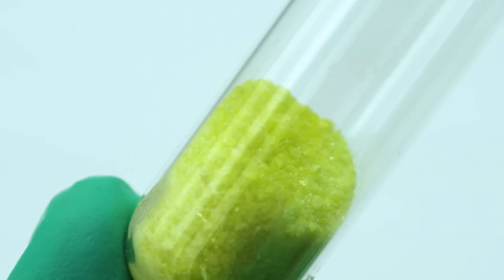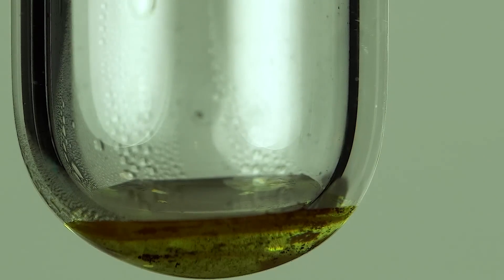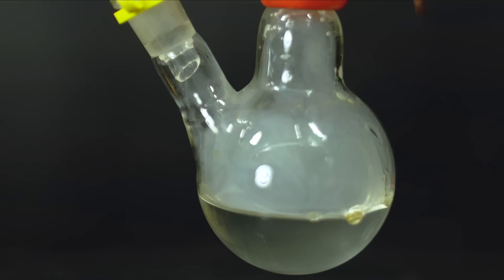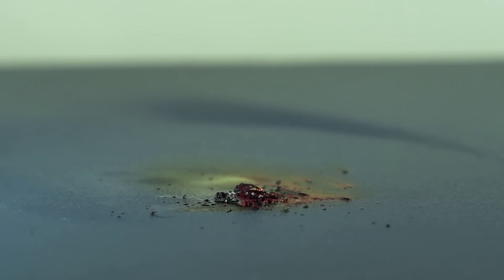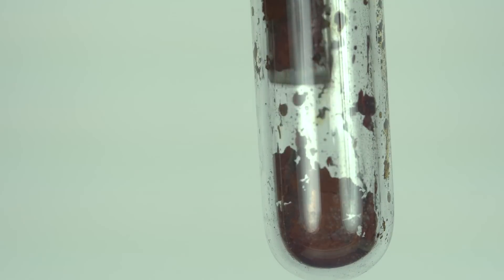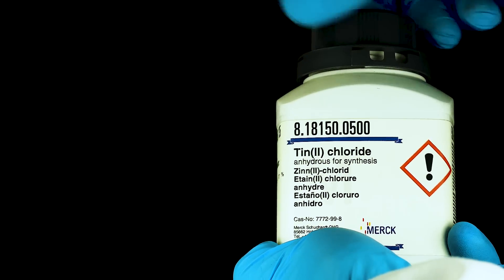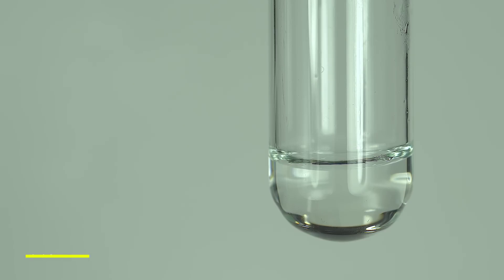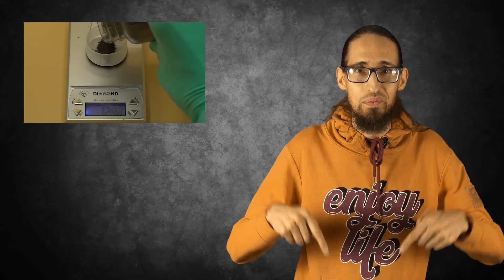Re2O7: Rhenium heptoxide. Chemical reactions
Hello, guys! Our guest today  is a very rare chemical reagent!

Reaction timing:
0:26 Re2O7 demonstration of Re2O7
1:15 melting and sublimation of rhenium heptoxide
1:50 rhenium heptoxide crystallization
3:32 Hydrolysis of boron tribromide (BBr3 + H2O)
3:51 Re2O7 + HBr
5:15 Re2O7 + H2S
5:48 Re2O7 + H2S
6:07 Re2O7 * 2L (L=1,4-dioxane)
6:38 decomposition of Re2O7 * 2L (L=1,4-dioxane)
7:06 ReO3 + O2
7:39 ReO3 + HNO3
7:52 Re2O7 + H2O
8:13 HReO4 + Mg
8:34 HReO4 + N2H4
9:00 Qualitative reaction for rhenium
9:46 Extraction
10:40 Rhenium peroxide formation (but it is not exactly)